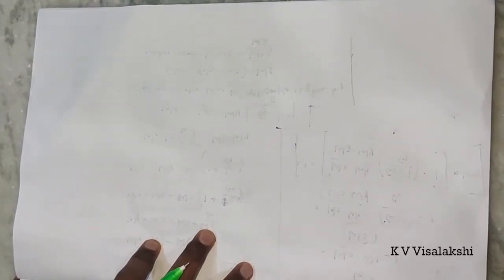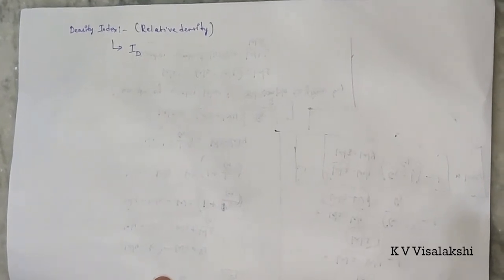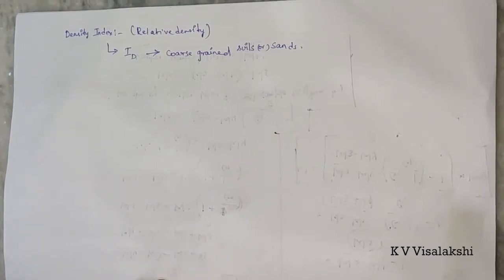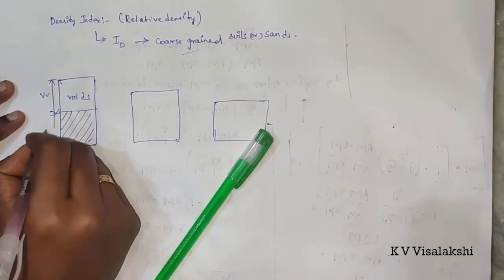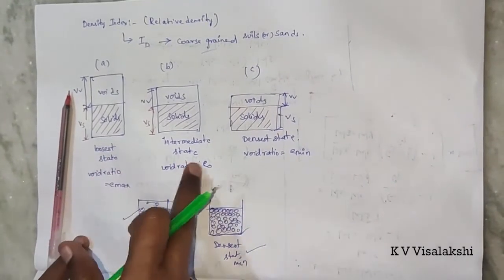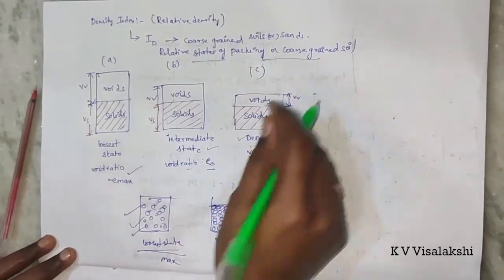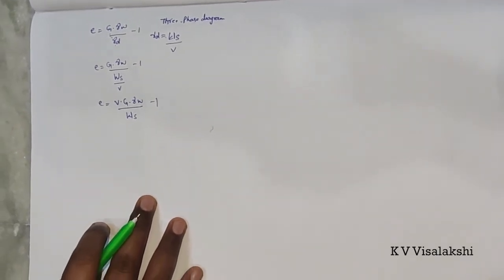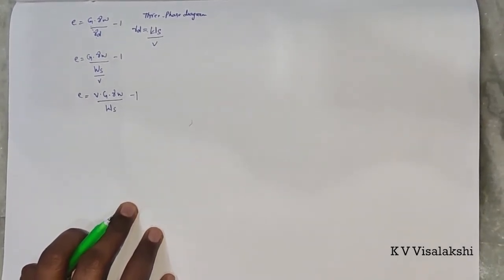Index Properties of Soil - Density Index U2 L2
Index Properties of Soil - Density Index